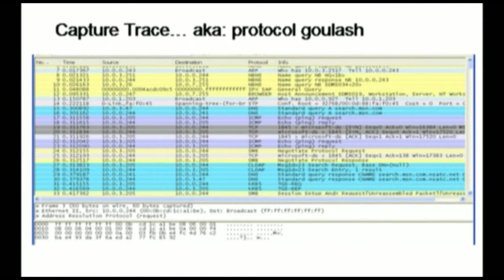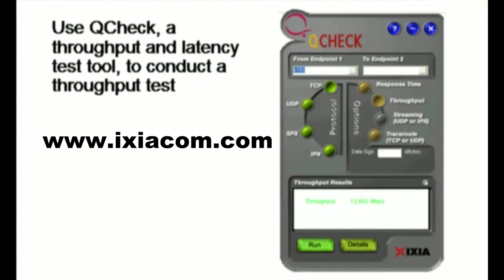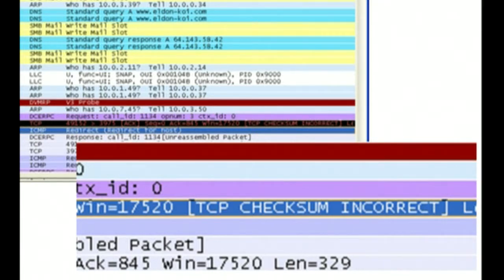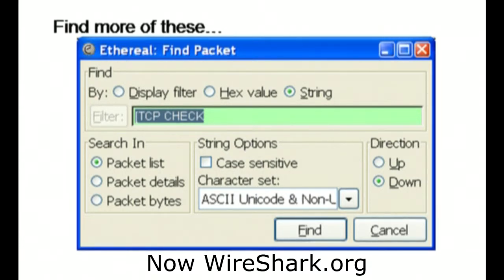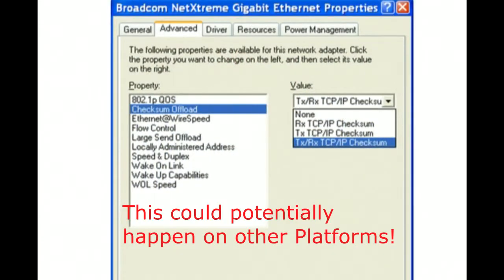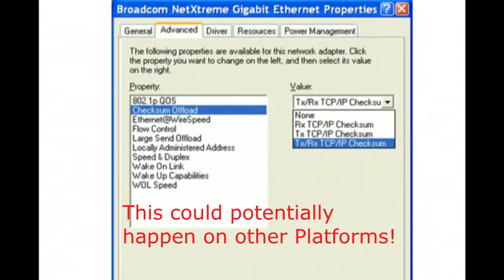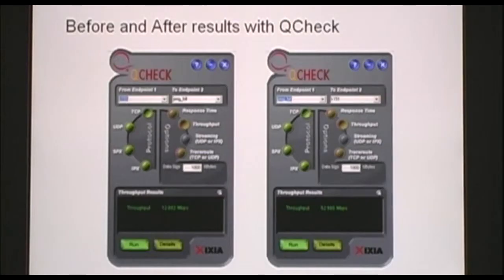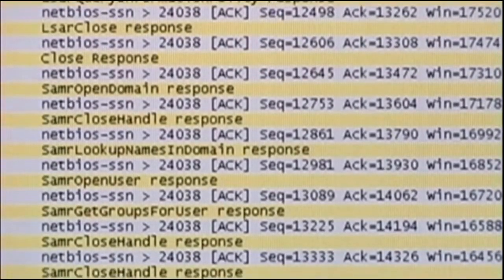Slow Logon Diagnosis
From symptoms, to analysis, trace evidence, network theory, analysis steps and resolution of a complex performance problem on a Microsoft Server.